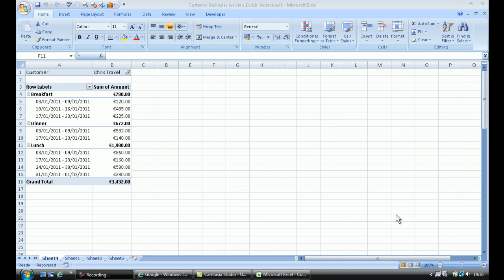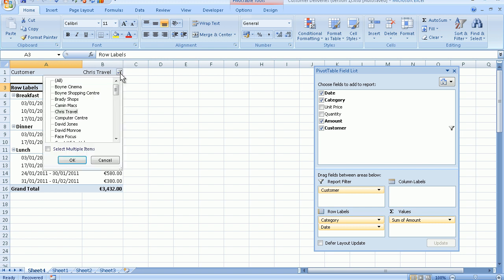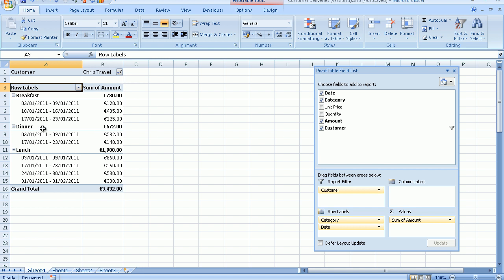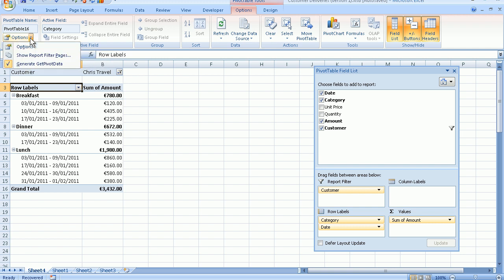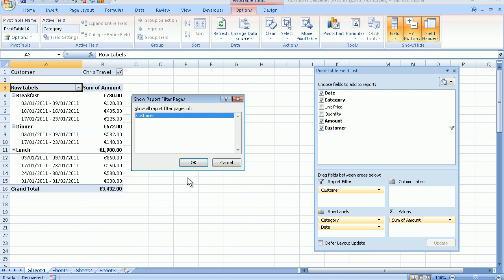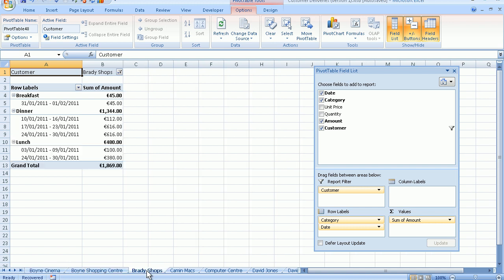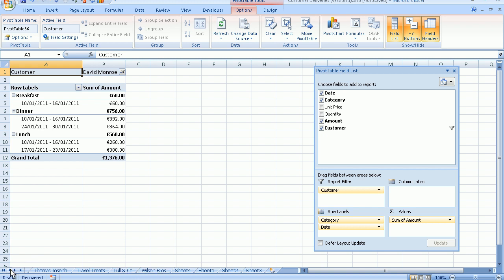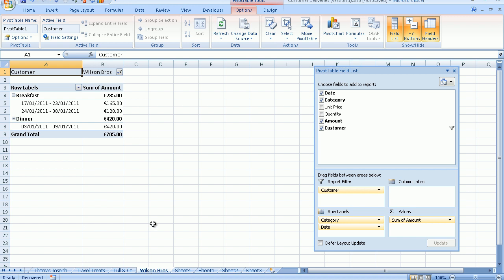Create Multiple Reports from One Pivot Table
This easy to follow tutorial shows how to create multiple reports from a pivot table.